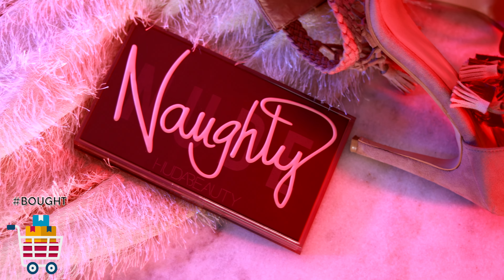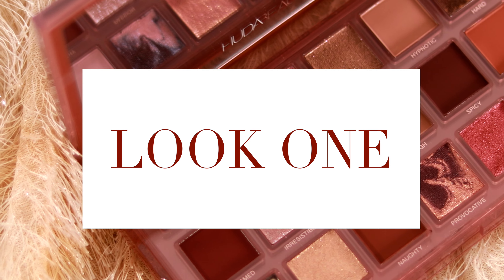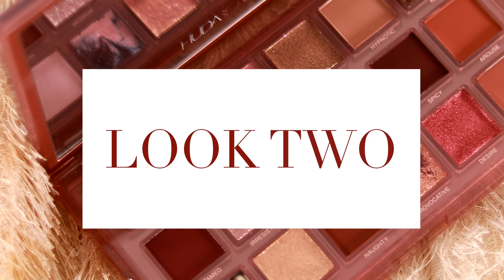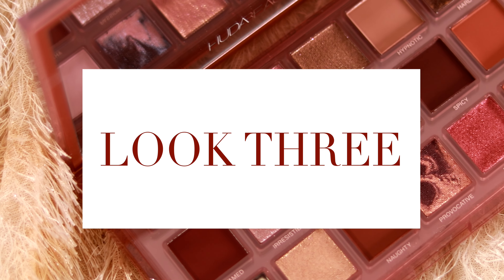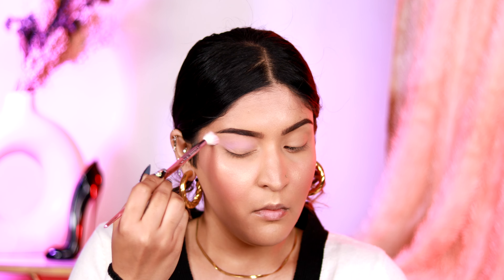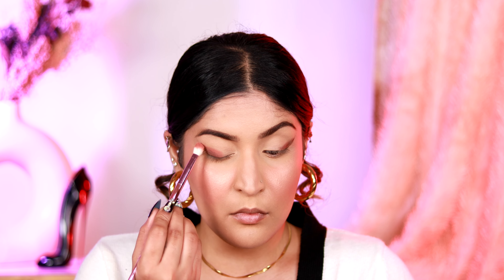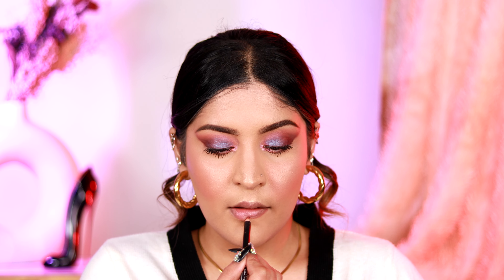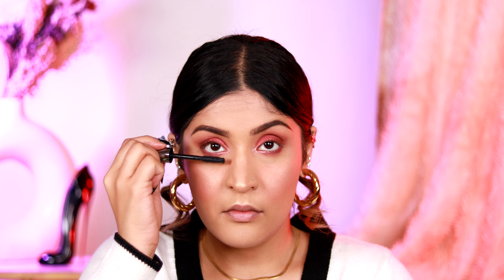One Palette One Week | Huda Beauty Naughty Nude | 7 Makeup Tutorials | Shreya Jain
I will be creating 7 different looks using Huda Beauty Naughty Nude Palette.

Lipsticks Used:

Look 1:
MAC Lip Liner (Soar)

Studio West Lip Gloss (Rhubarb)

Look 2:
Jeffree Star Liquid Lipstick (Androgyny)

Look 3:
Maybelline Creamy Matte (Mysterious Mocha)

Look 4:
Huda Beauty Demi Matte (Sheikha)

Look 5:
Huda Beauty Power Bullet (Interview)

Look 6:
PAC Lip Liner (Coffee)

Look 7:
Pixi Liquid Lipstick (Berry Blast)

What Am I Wearing:

Cardigan:  Tally Weijl

Earrings and Necklace: The Delta Charm

Nails: The Nailz Station

PREVIOUS VIDEO

XOXO
Shreya